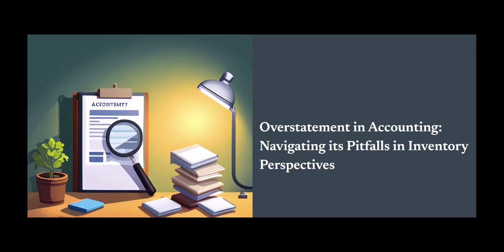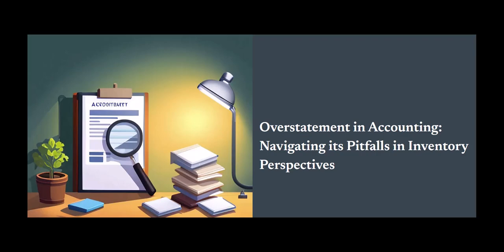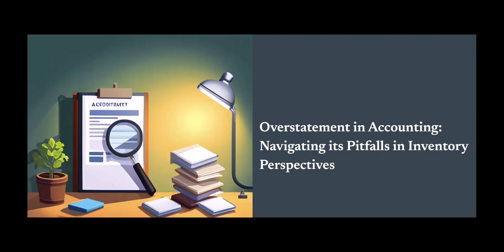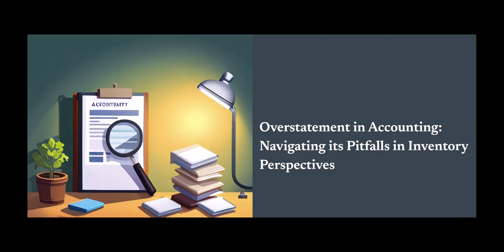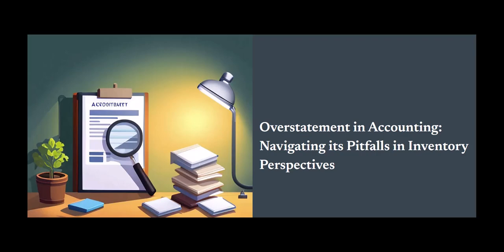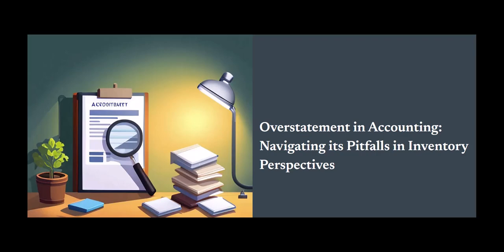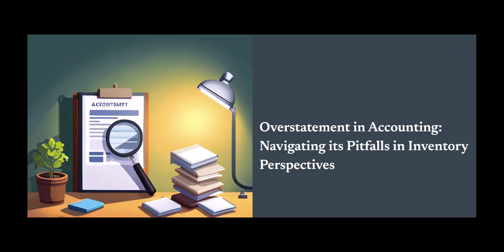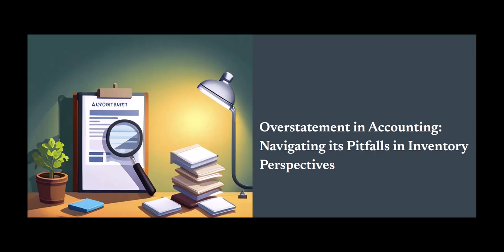Overstatement in Accounting Navigating its Pitfalls in Inventory Perspectives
Stellar Works Ltd, a renowned company in the manufacturing industry, has gained a prominent reputation for its exceptional metal product manufacturing. With modern facilities and a team of skilled craftsmen, Stellar Works has consistently delivered innovative and high-quality metal products to meet the demands of various sectors.

In an industry as dynamic as metal product manufacturing, accurate accounting and precise inventory valuation are vital in determining a company’s success. It ensures that companies clearly understand their financial position, profitability, and the efficiency of their operations.

However, Stellar Works Ltd recently faced a significant setback when it discovered an inventory overstatement problem that compromised its financial statements’ accuracy. The issue affected the company’s financial reporting and also raised concerns about the integrity of its inventory management system.

Addressing this problem swiftly and effectively became crucial for Stellar Works to regain trust among its stakeholders and restore its financial stability.